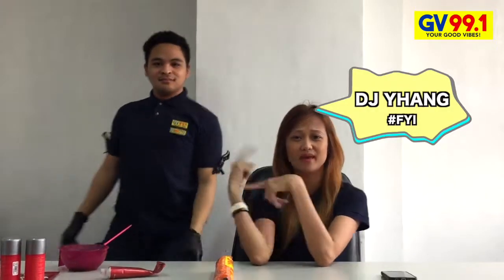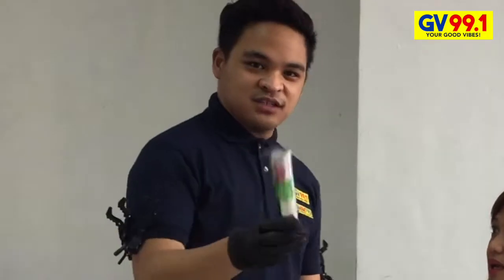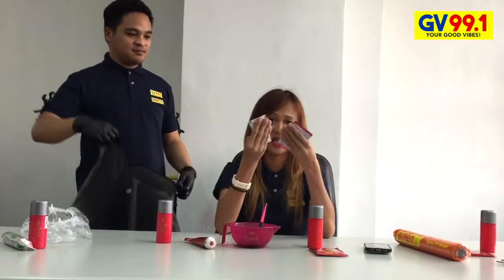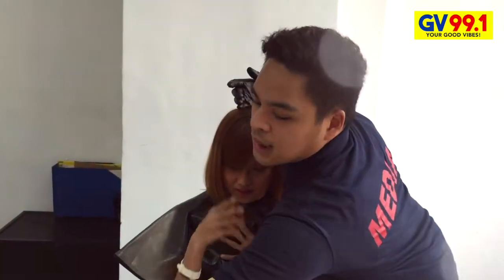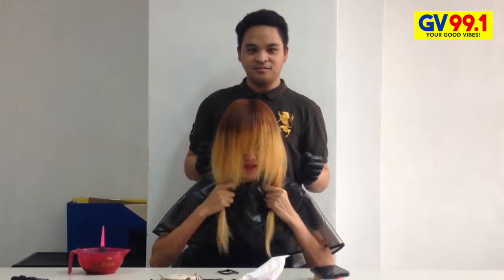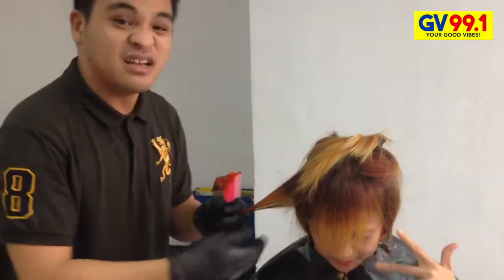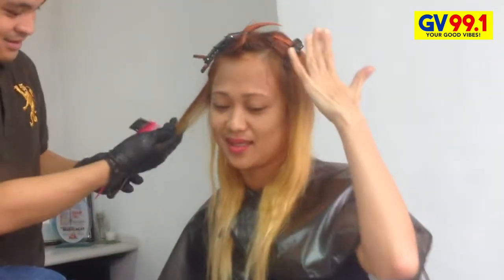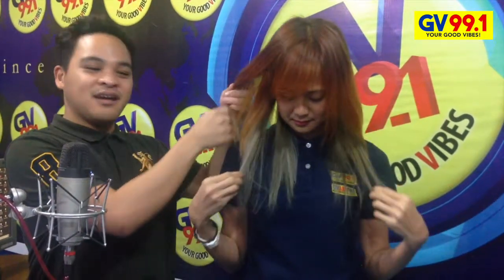MULTI HAIR COLOR LAYERS TUTORIAL | MURAYTA VERSION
If you want to greet someone or request on air, please do so during the time of your favorite DJs

This is your good vibes, GV 99.1!
In Central Luzon, tune in to 99.1
Nationwide hear us live through Cignal TV channel 306.
and stay updated!
follow us at GV 99.1! We are always online.